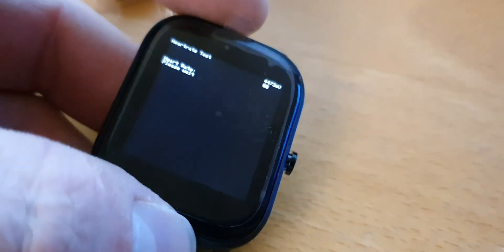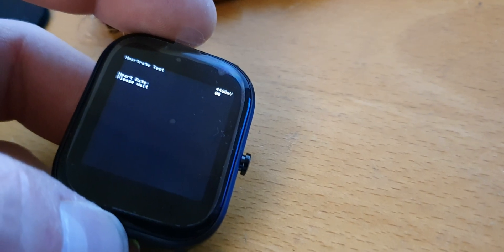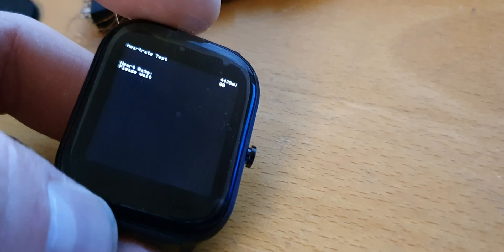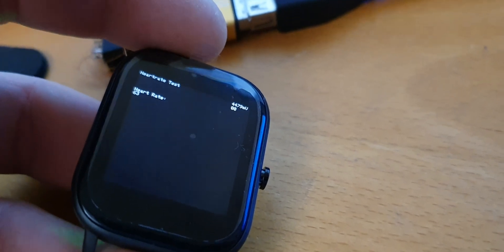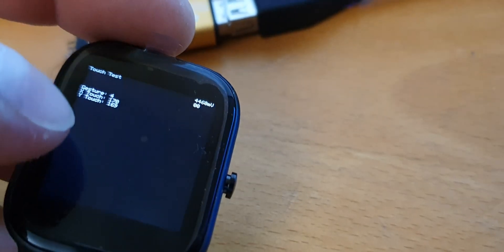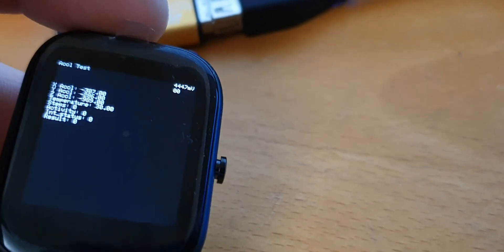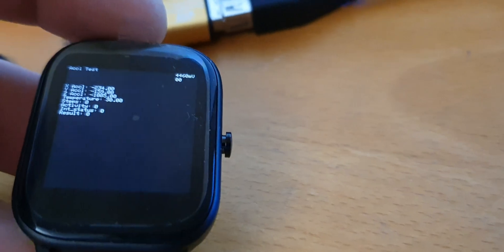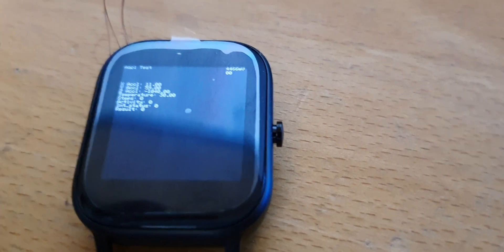P8 DaFit Smartwatch Arduino Firmware demo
this video is part of the firmware hacking shown here